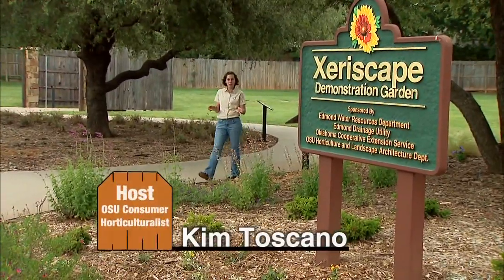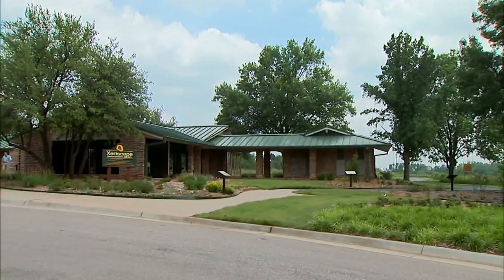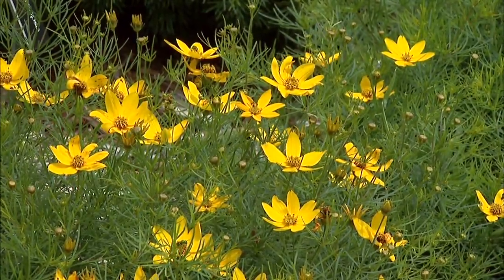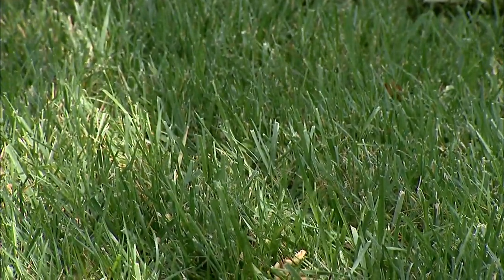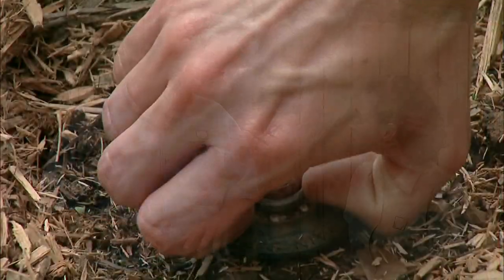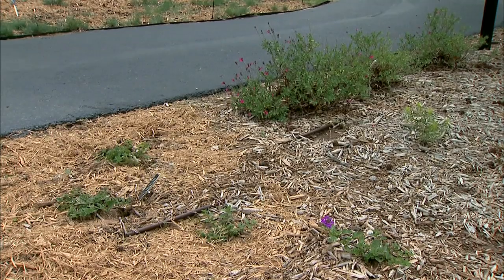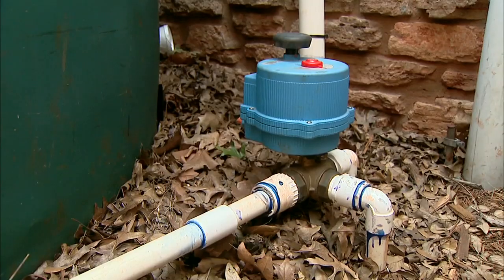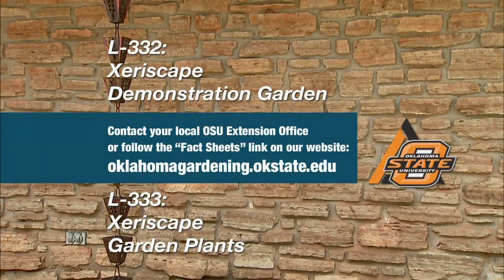Xeriscape Demonstration Garden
(6/18/11) Oklahoma Gardening host Kim Toscano and Consumer Horticulturist David Hillock visit The Xeriscape garden at Bickham-Rudkin Park in Edmond, Oklahoma. The garden was designed to demonstrate effective water management strategies within a residential landscape. Those strategies include water conservation (Xeriscape), rain water
capture for use in the landscape, reduced volume and rate of stormwater runoff, and improved water quality.